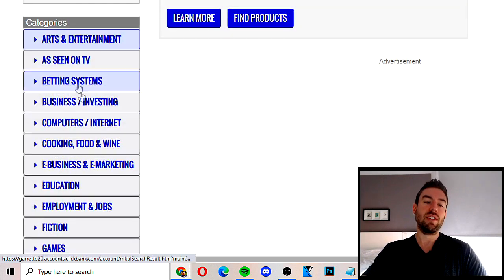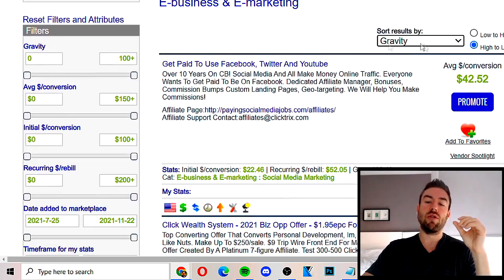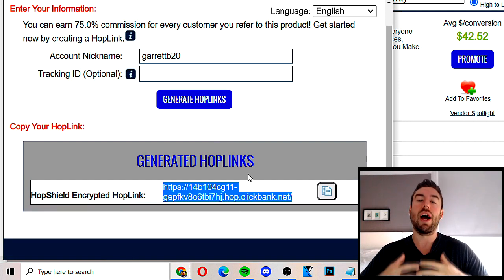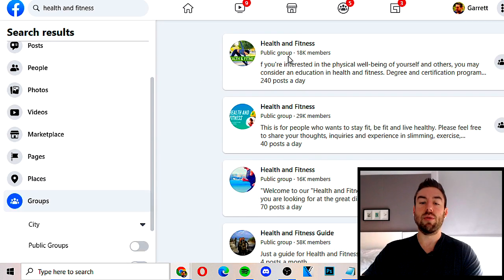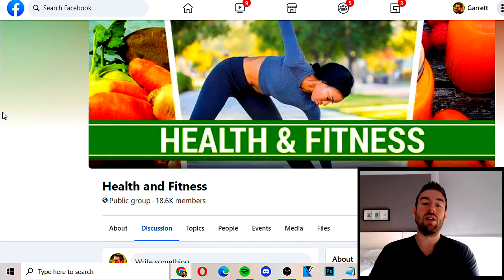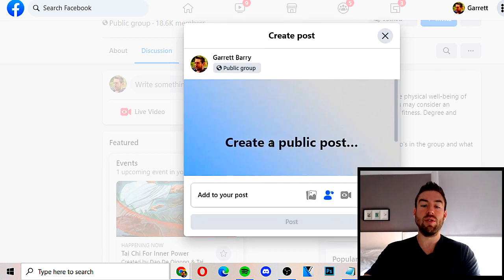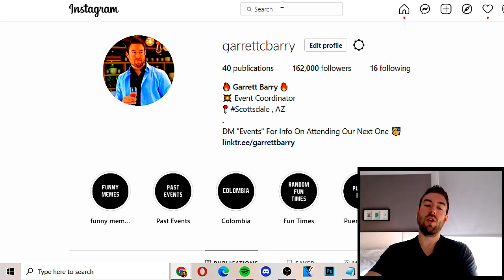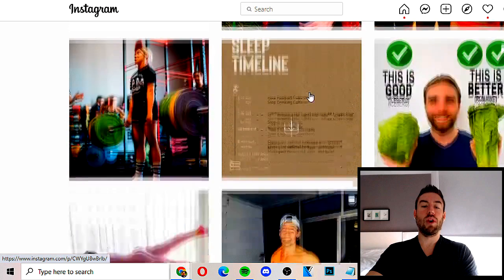Digital Marketing Tutorial For Beginners 2024 (Step by Step)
► About This Video:

If you're looking for an Digital Marketing Tutorial For Beginners 2024, this video is for you. I'm going to show how to start Digital Marketing step by step so you can go out there and begin earning commissions as soon as possible.

I'm also going to reveal 3 powerful EASY traffic strategies you can use to start getting clicks and Digital commissions even if you're starting from scratch.

Time Stamps:

Intro - 00:00
Finding a Good Digital Product - 00:43
EASY Traffic Method #1 - 03:08
EASY Traffic Method #2 - 07:39
EASY Traffic Method #3 - 13:12
Outro - 16:13